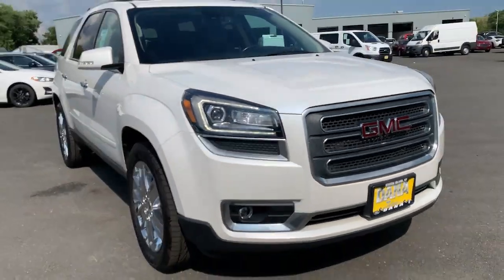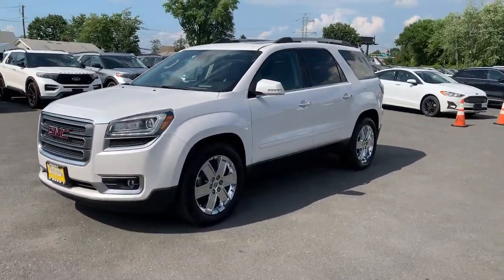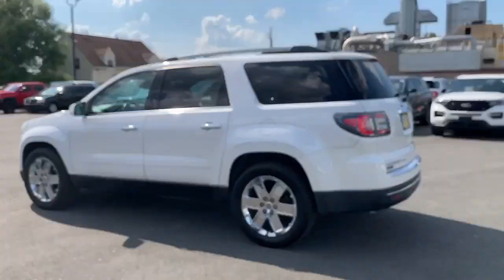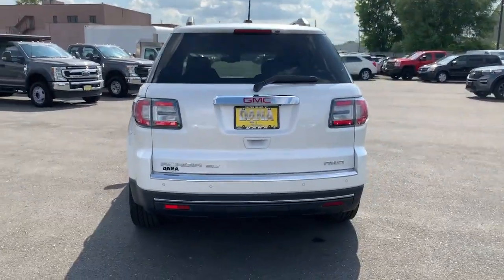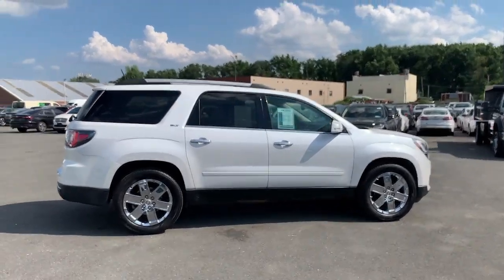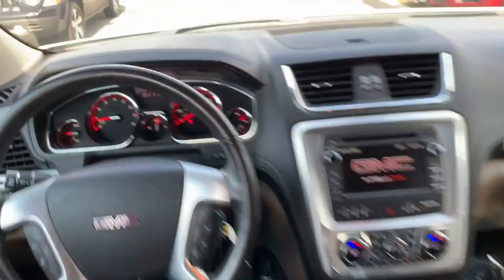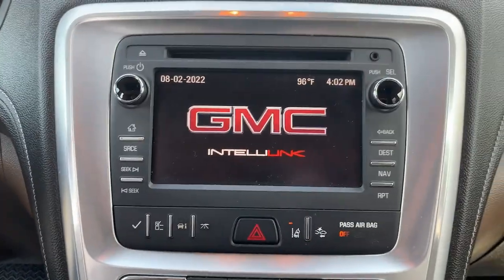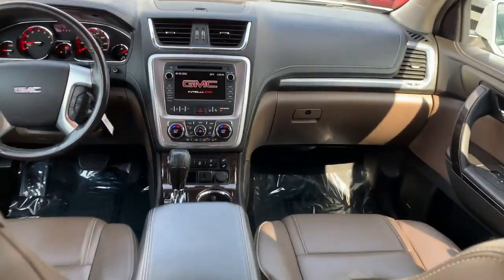2017 GMC Acadia Limited Staten Island, Jersey City, Bayonne, Woodbridge, Old Bridge, NY 287616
White Frost Tricoat Used 2017 GMC Acadia Limited available in Staten Island, New York at Dana Ford. Servicing the Jersey City, Bayonne, Woodbridge, Old Bridge, New York area.
2017 GMC Acadia Limited Limited - Stock#: 287616 - VIN#: 1GKKVSKD2HJ287616

Dana Ford
266 West Service Rd

Navigation System,Preferred Equipment Group 4SB,10 Speakers,AM/FM radio: SiriusXM,Bose Premium 10-Speaker Audio System,CD player,Radio data system,Radio: Color Touch Navigation w/IntelliLink,Rear audio controls,Rear Audio System Controls,SiriusXM Satellite Radio,Air Conditioning,Automatic temperature control,Front dual zone A/C,Rear air conditioning,Rear window defroster,Tri-Zone Automatic Climate Control,2-Position Memory For Driver's Seat Adjuster,8-Way Power Driver Seat w/Memory,8-Way Power Passenger Seat Adjuster,Heads-Up Display,Memory seat,P